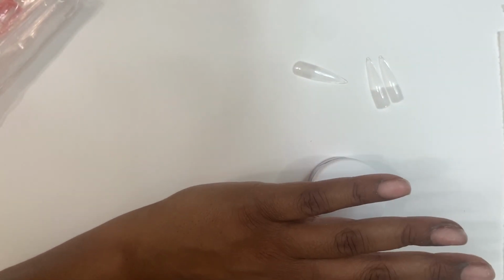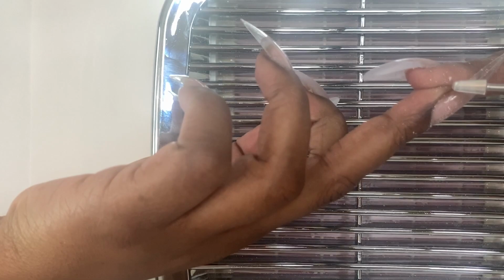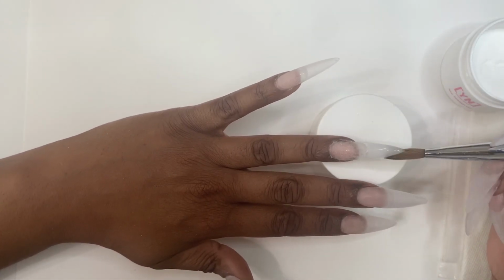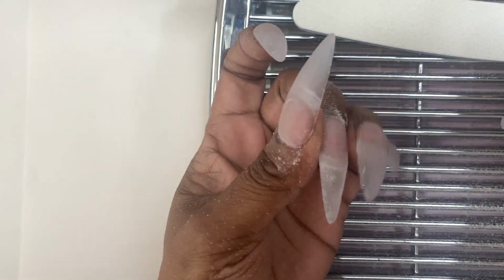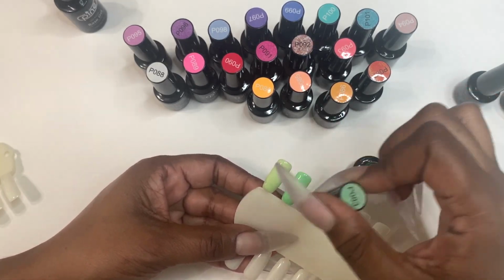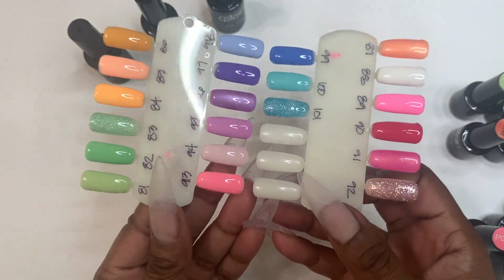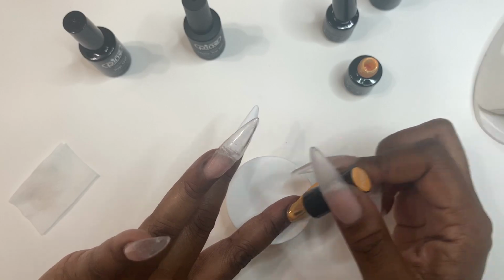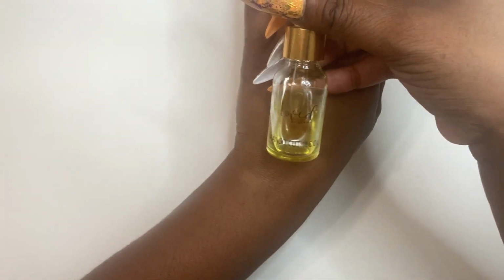APPYLING ALI EXPRESS GEL X DUPES WITH ACRYLIC | PINE GEL POLISH SWATCHES AND REVIEW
Hey Lovelies!!! In this video I’m applying the gel x dupes from Ali express with acrylic. I’m using young nails acrylic in speed clear. I mention in the video how I was able to work drier than I normally do with this acrylic. I’m also swatching and reviewing a gel polish set from Pine Gel polish.

Full coverage tips: PVADCOL nail pro supplies store on Ali Express

What I usually use on my flexihand:
Not polish nail tips USE CODE: VERDIE
MODELONES nail tips USE CODE: VERDIE

***I do not accept requests on my personal pages***

❤️BORN PRETTY:   BORN PRETTY - nail art products one-stop shopping, refined, all categories.

THIS VIDEO IS NOT FOR DISTRIBUTION WITHOUT MY PERMISSION.